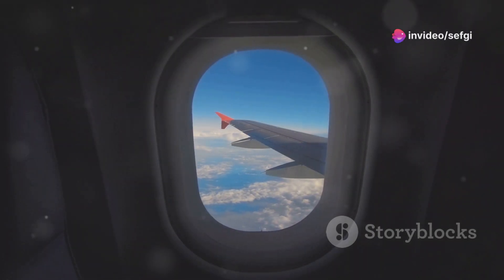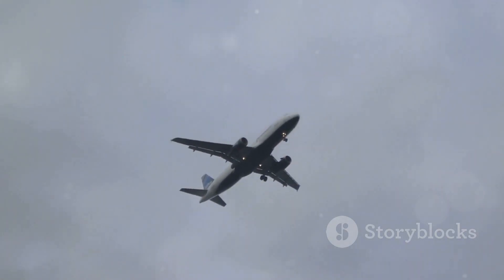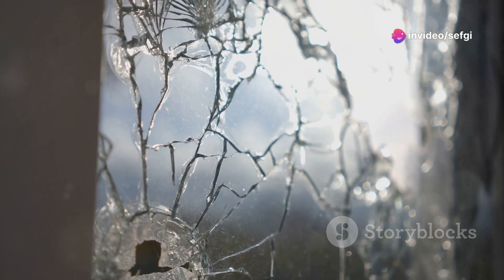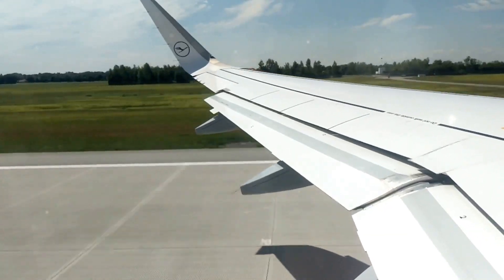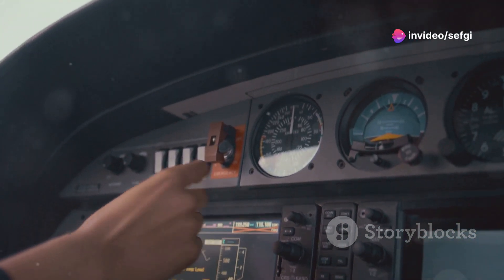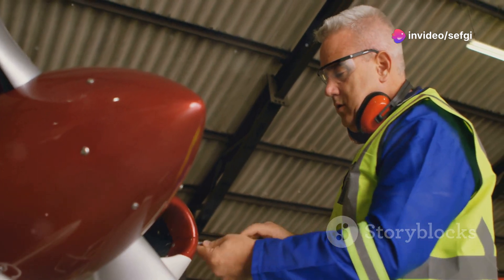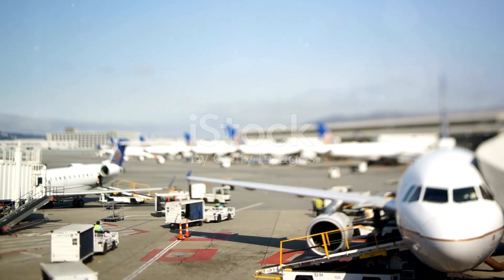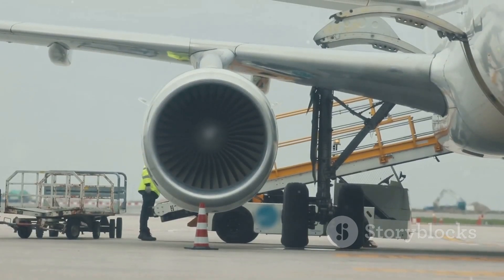What Happens If an Airplane Window is Broken?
Welcome to another exciting and informative video, this time shedding light on what happens when an airplane window cracks mid-flight. We'll guide you through the terrifying, yet rare, instances of window bursts and how the aviation industry ensures safety during such events. Discover how high-altitude flights, pressurized cabins, and the important role of windows contribute to aircraft stability. Learn about the immediate dangers of cabin pressure loss, and how pilots manage such emergencies.

We'll also delve into the complex engineering behind airplane windows and their rigorous manufacturing process. From the factory floor to the commercial airliner, witness the stringent quality measures in place. Our discussion will highlight notable past incidents and the industry's commitment to learning and improving from them. Finally, we'll reassure you about the rarity of such incidents, thanks to the resilient aircraft design, skilled pilots, and a highly regulated aviation system.

00:00:00 A Crack in the Sky
00:00:53 The Science of Cabin Pressure
00:01:57 A Rush of Reality
00:02:45 Your Lifeline in the Sky
00:03:31 Assessing the Risks
00:04:26 Can a Plane Survive a Broken Window?
00:05:24 Learning from Past Incidents
00:06:21 Engineering for Extreme Conditions
00:07:19 Ensuring Window Integrity
00:08:17 Layers of Safety in Aviation
00:09:13 Trust in the System